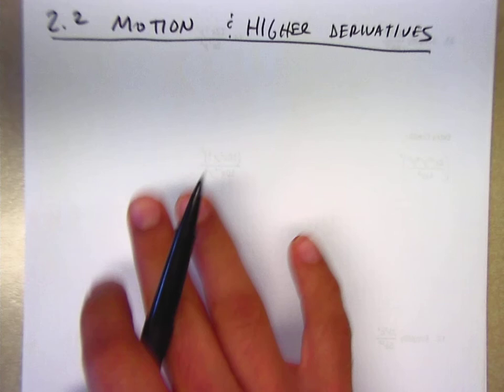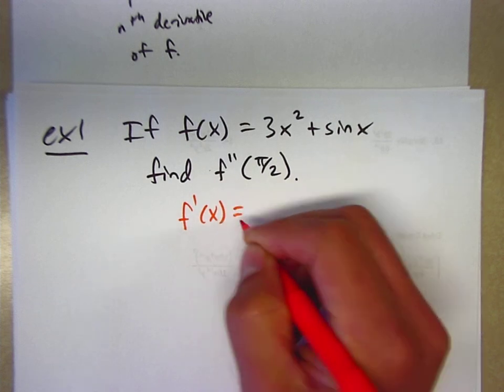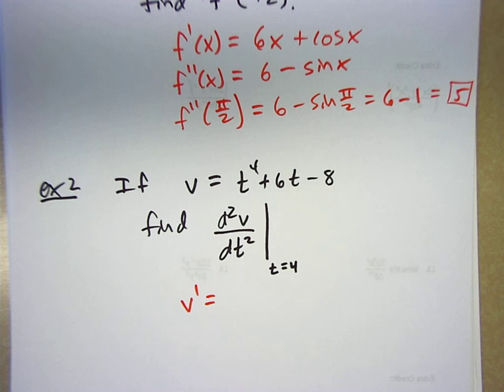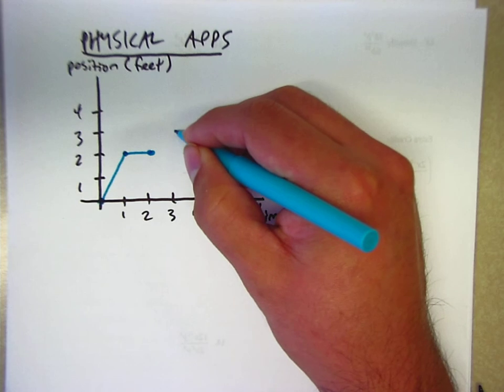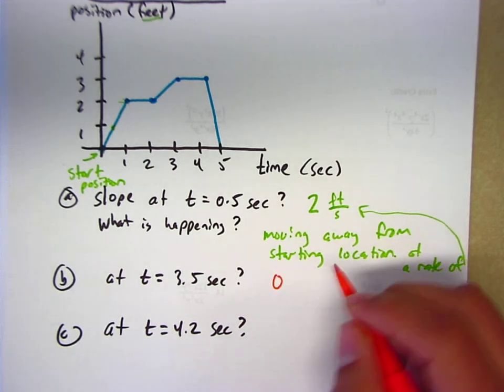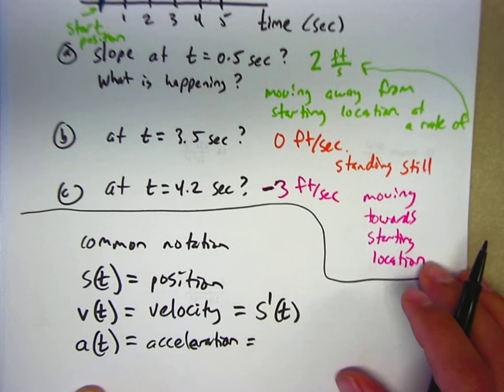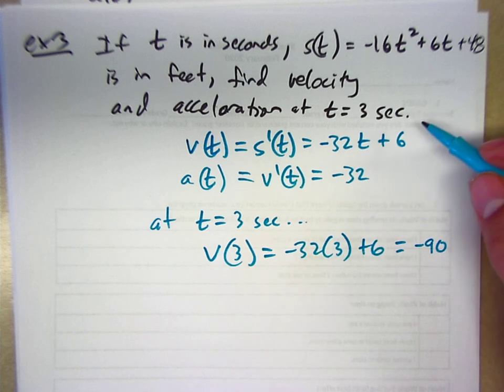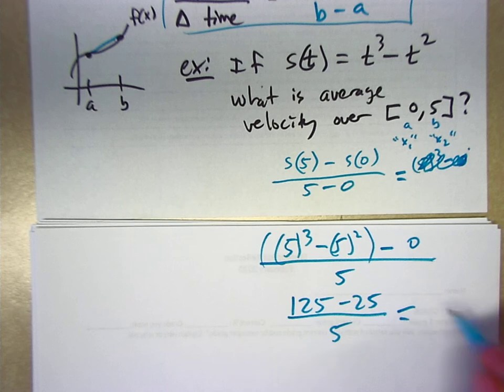2.2 Motion and Average Rate of Change